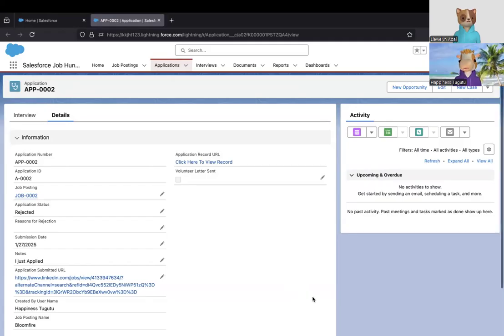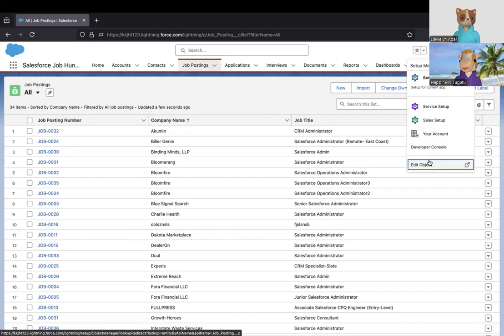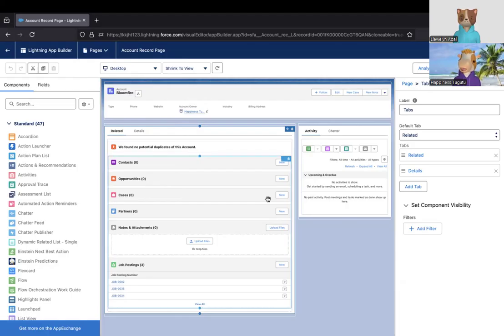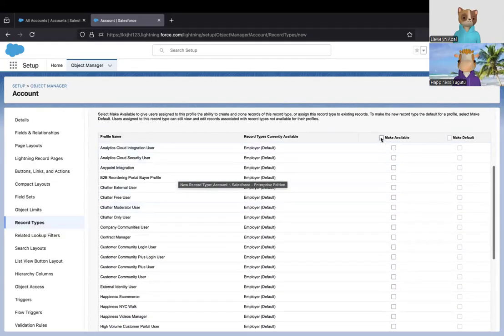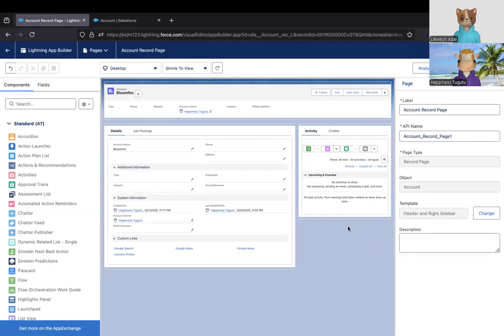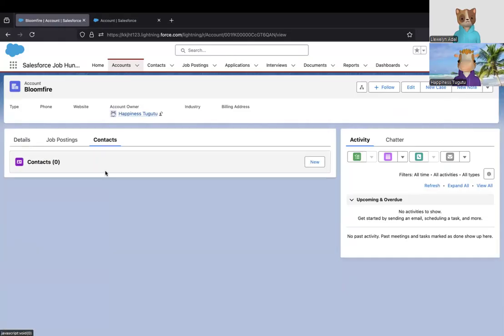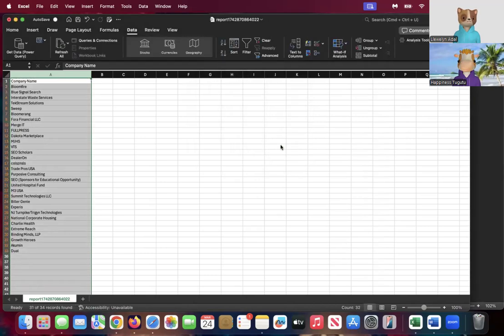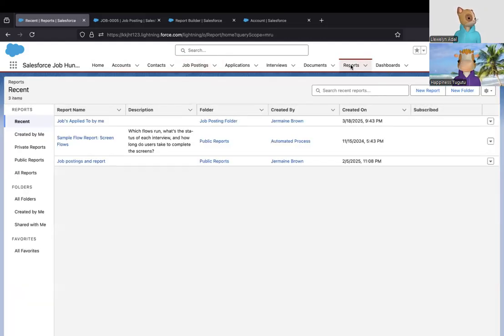Creating Record Types for our Job Posting App 3/24/25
Also using Data Loader IO to import the company name to the account object.